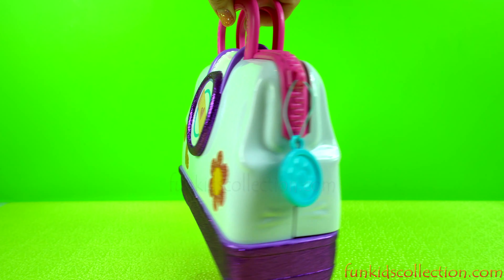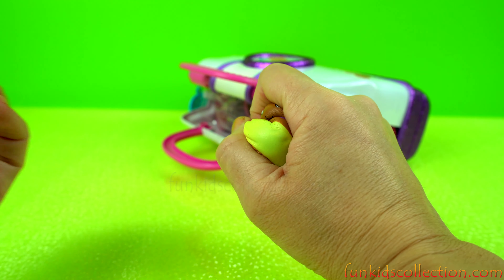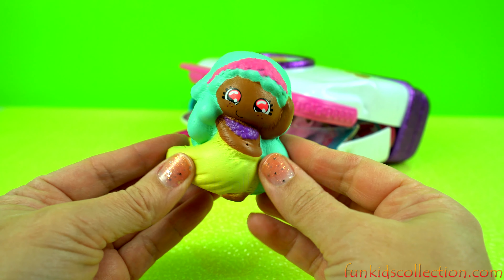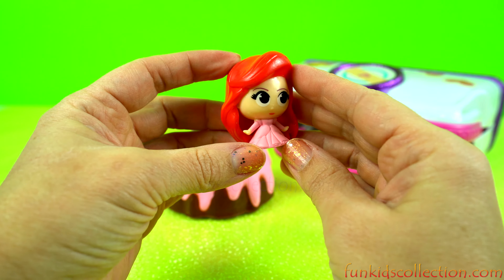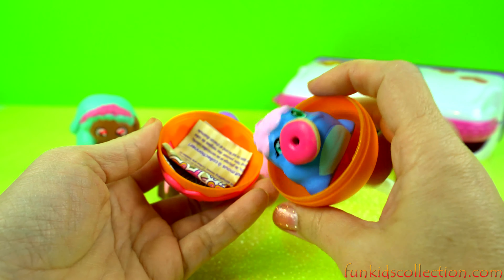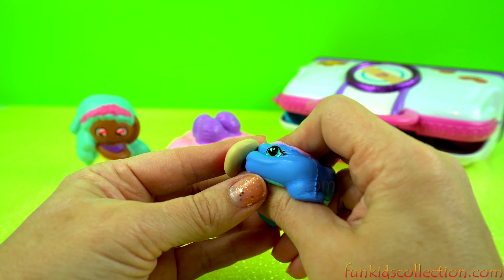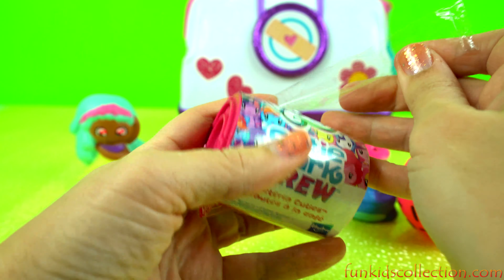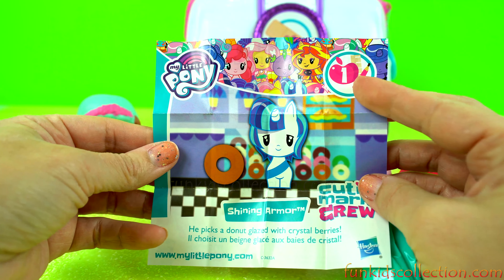Disney Doc McStuffins Bag Full of Toy Surprises. Doc McStuffins Surprises Toys Blind Bags Opening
In this Video, will Open Toy Surprises and Blind Bags. Doc McStuffins Bag full of Toy Surprise. Opening Blind Bag Squish Dee Lish. Opening Blind Bag New Scented Soft N Slow Squishies. Open Blind Fashems Barbie. Unwrapping CakePop Cuties and discover new toy surprises. A great toy surprise coming out of My Little Pony Blind Box.

Funkidscollection.com is a child safe and family-friendly kid channel for people of all ages. If You have Enjoyed this Video, please Like-Comment-Share our video!